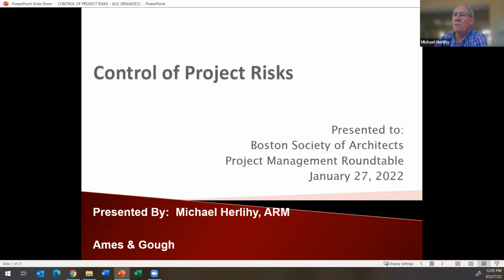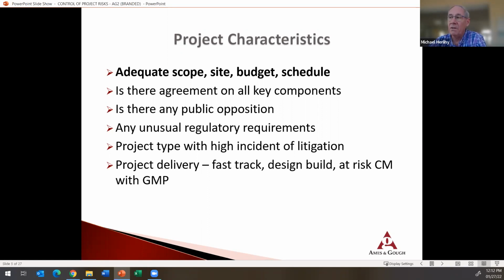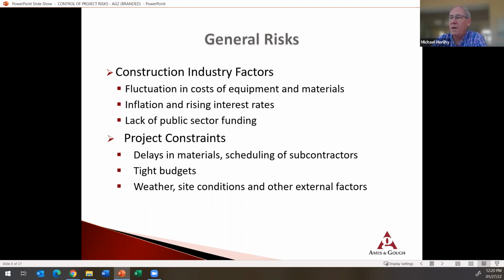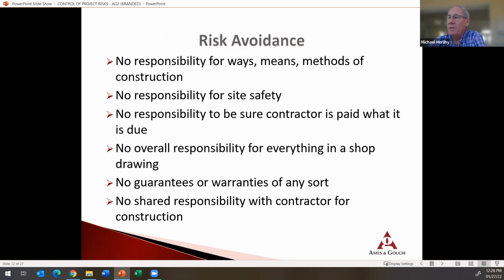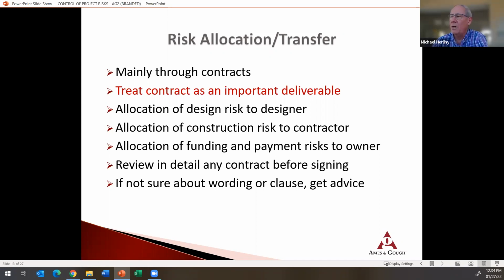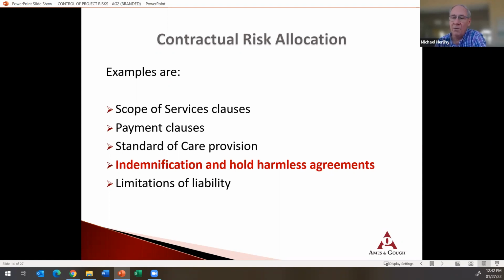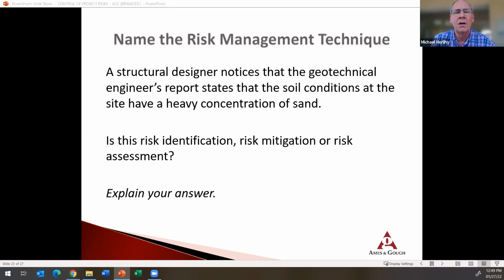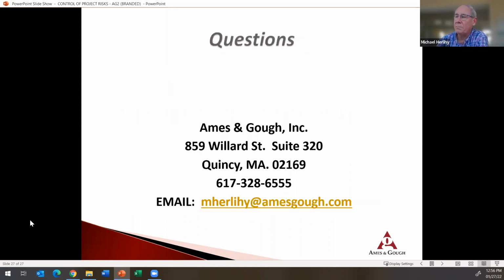Project Management: The Control of Risk—Ames & Gough